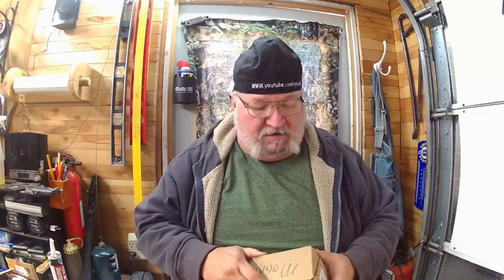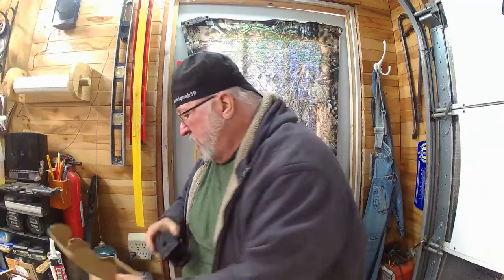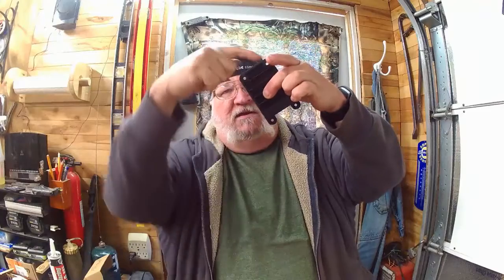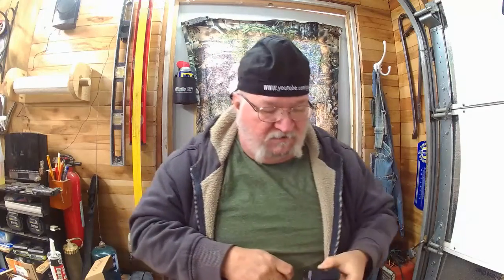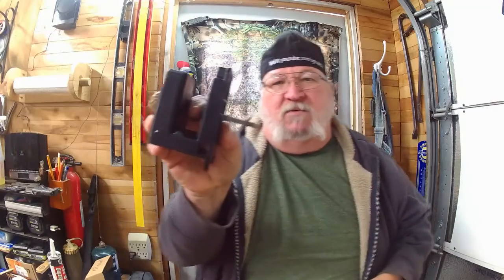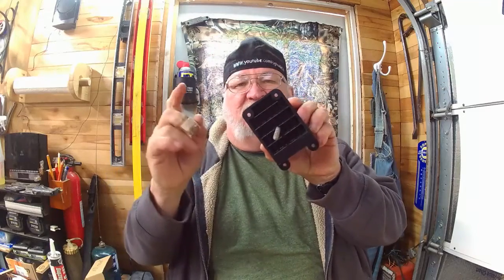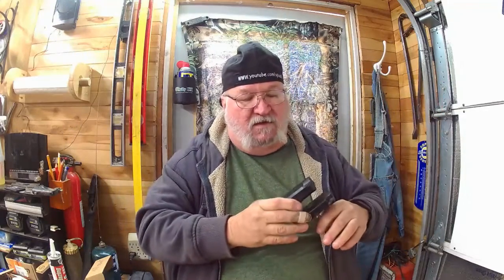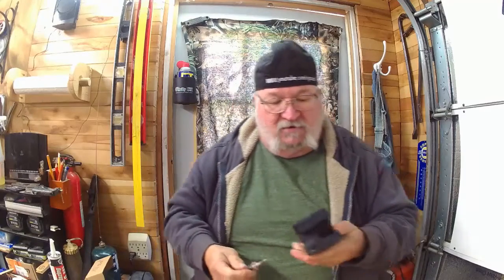Modified AR 15 wall mount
AR 15 display wall mount Modified